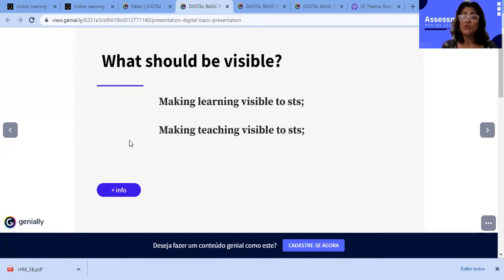Module 1; Making Learning Visible